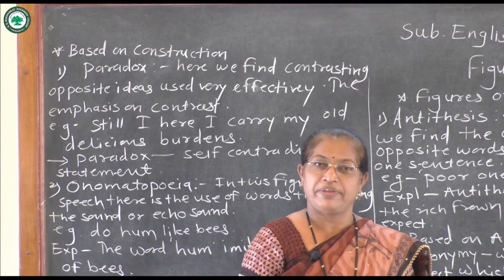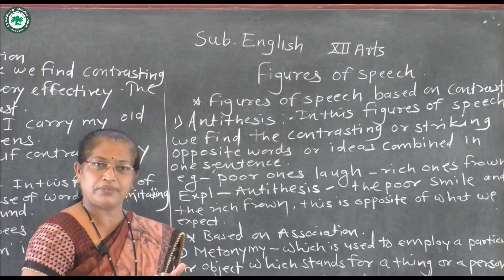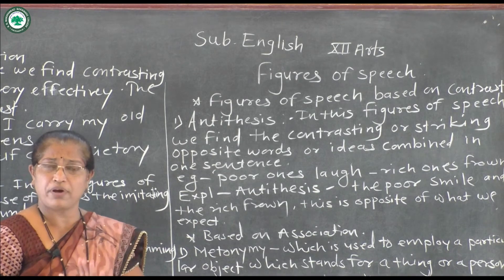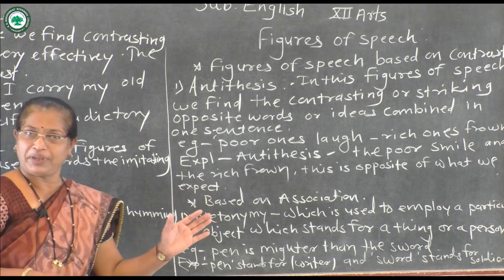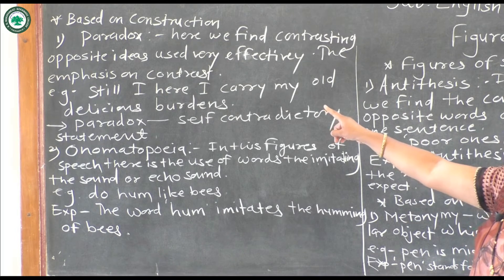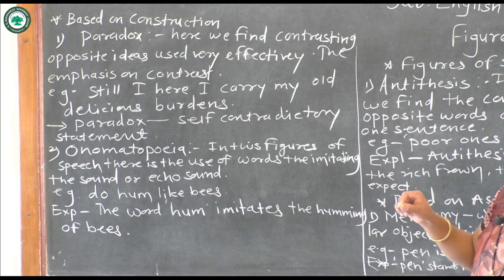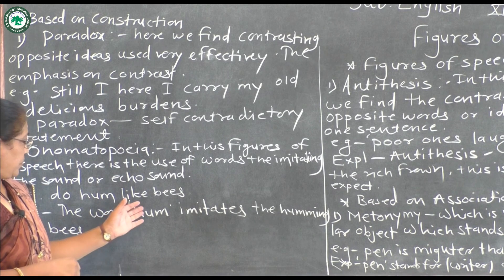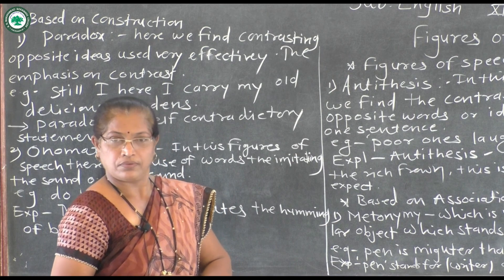XII. ARTS (English) || Topic: Figures of speech || By Prof. Bandre A. N.